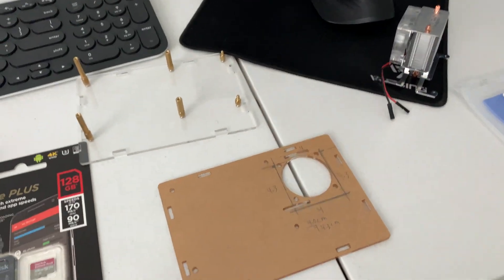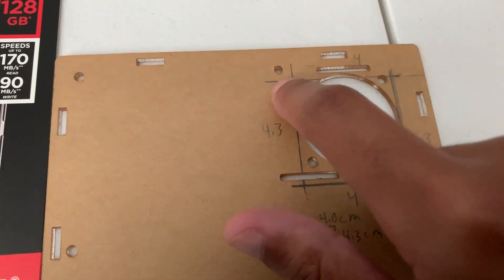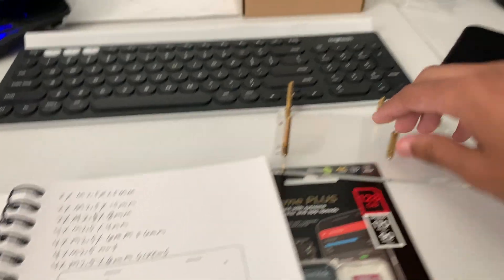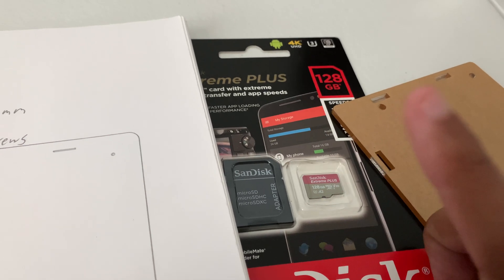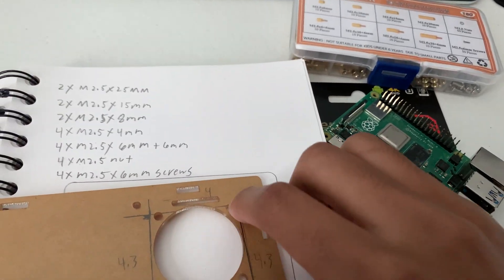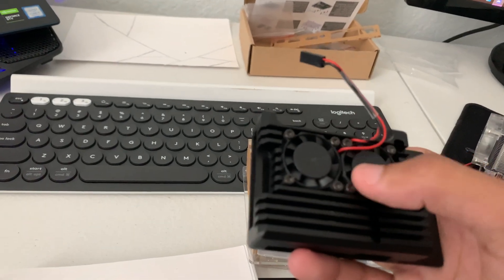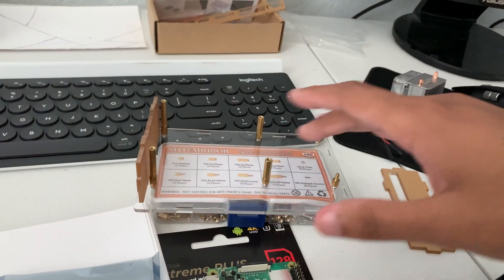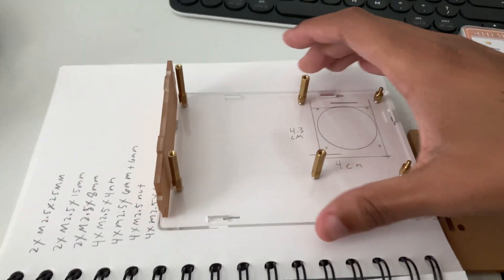Raspberry pi 4 desktop project update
Did some measuring for how much i need to cut out on the acrylic for the ice tower cooler it’s 4cm x 4.3  x 4 x 4.3, the thermal pads i got in a 1.5mm thick and should do a good job and keeping the cpu cool, it is a bit of an overkill but I’d rather be safe than sorry